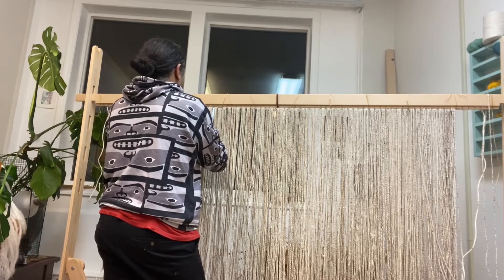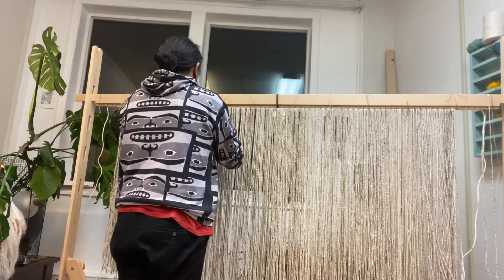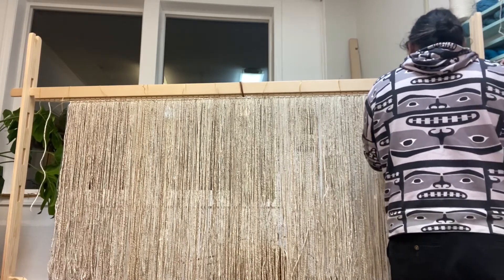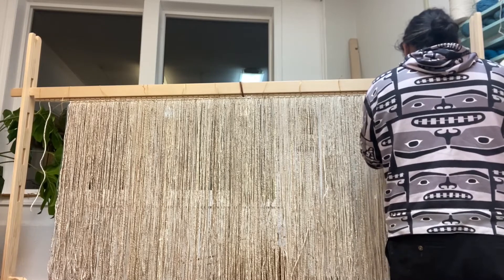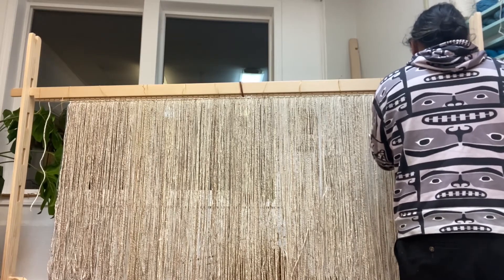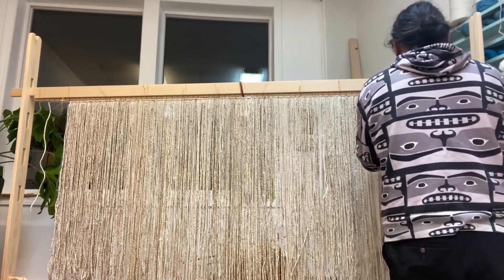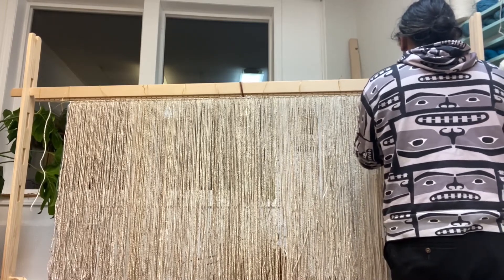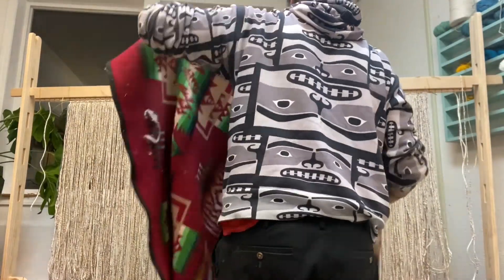Weaving the First Row of a Chilkat Robe with Tlingit Weaver Laine Rinehart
In this video, Tlingit weaver Laine Rinehart weaves the first row of a full-sized Chilkat robe.